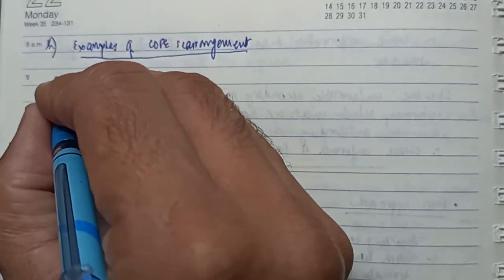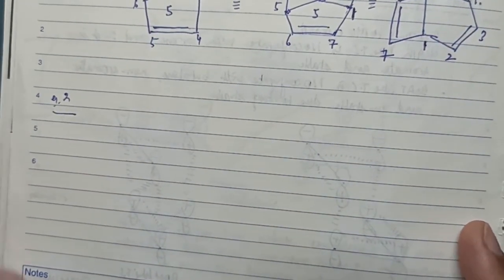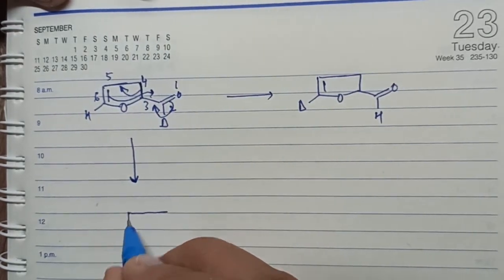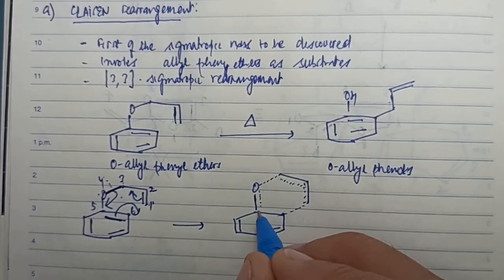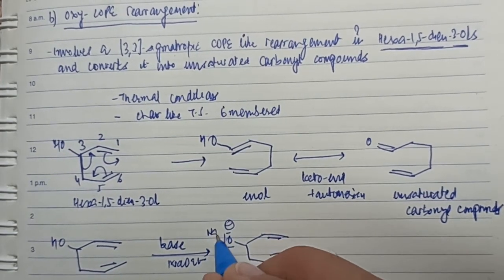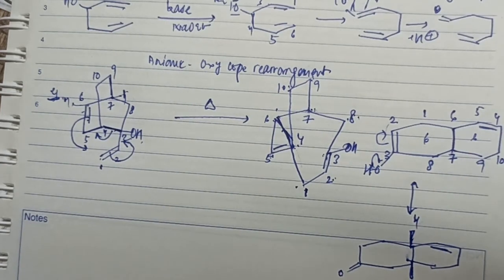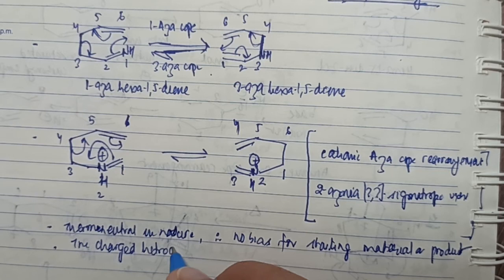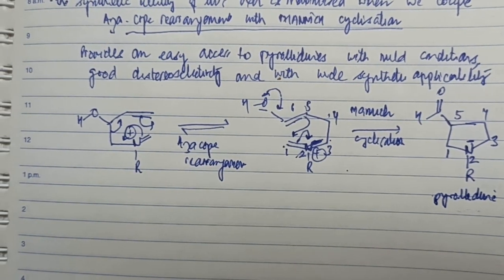Claisen, Oxy Cope & Aza Cope rearrangements